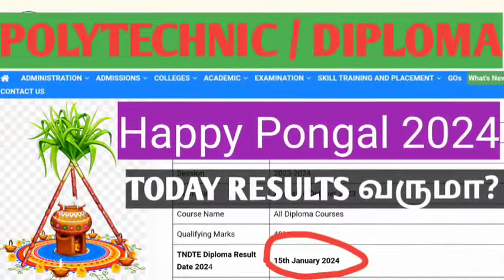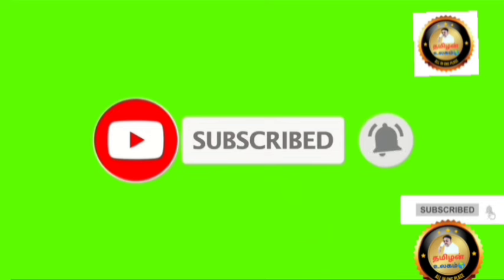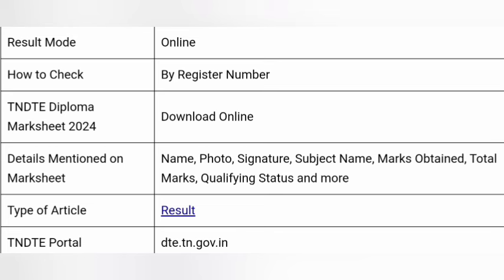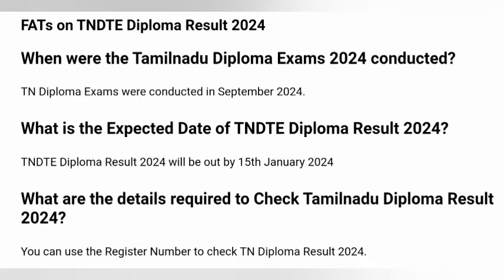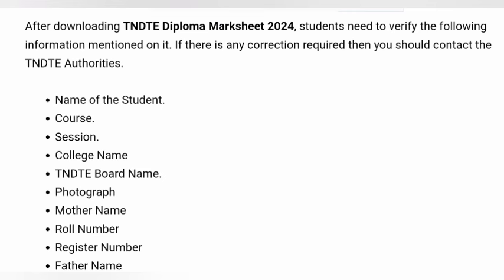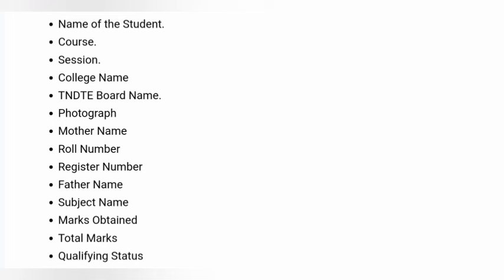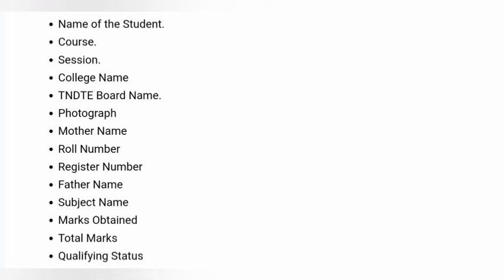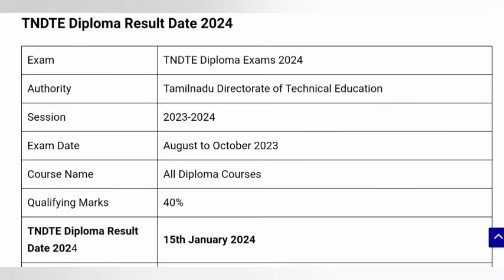HAPPY PONGAL 2024 | DIPLOMA RESULTS 2023 | TAMILNADU DIPLOMA RESULTS OCT 2023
TO REGISTER LOW COST - ONLINE OR OFFLINE INTERNSHIP PROGRAM FOR II YEAR & III YEAR STUDENT FOR ALL DEPARTMENT S (EEE, ECE, CSE, MECH, CIVIL, AUTO... ETC)

NSK YOUTUBE CHANNEL POLYTECHNIC GROUPS

POLYTECHNIC STUDENTS CHAT GROUP

TAMILAN ULAGAM STUDENTS GROUP

N SCHEME STUDENT GROUP

NSK UPDATES CHAT GROUP

POLYTECHNIC I YEAR GROUP

POLYTECHNIC AUTOMOBILE

POLYTECHNIC CIVIL GROUP

POLYTECHNIC EEE GROUP

POLYTECHNIC EEE GROUP 2

POLYTECHNIC EEE GROUP 3

POLYTECHNIC ECE GROUP

POLYTECHNIC CSE GROUP

POLYTECHNIC MECH GROUP 3

POLYTECHNIC MECH GROUP 1

POLYTECHNIC MECH GROUP 2

NSK TELEGRAM GROUPS FOR POLYTECHNIC STUDENTS

I ST YEAR STUDENTS

CSE & IT 👇🏻👇🏻👇🏻

AUTOMOBILE DEPARTMENT

MECHANICAL ENGINEERING

EEE DEPT

ECE DEPARTMENT

TAMIL NADU DIPLOMA RESULTS - OCTOBER - 2023 | POLYTECHNIC BOARD EXAM RESULT OCT 2023 | RESULTS LINK?